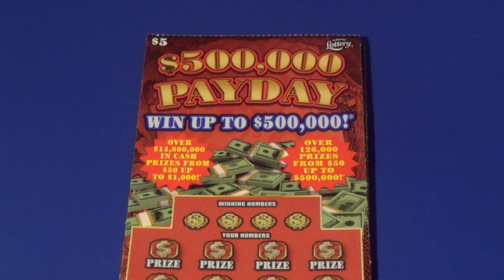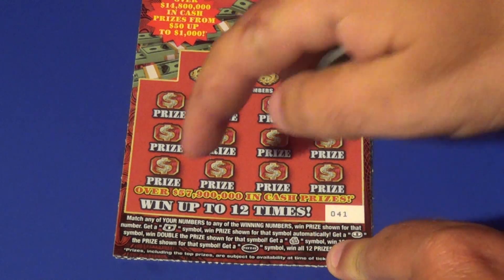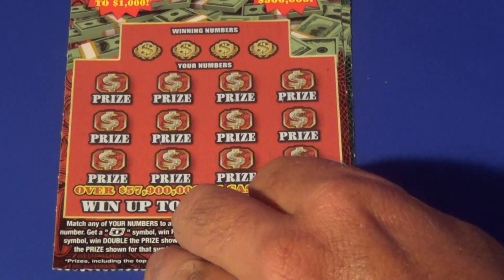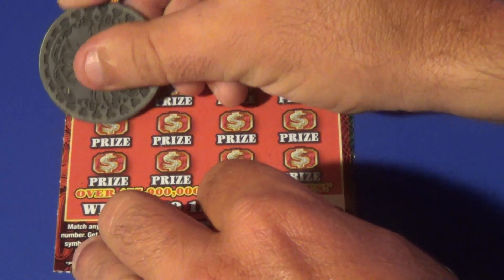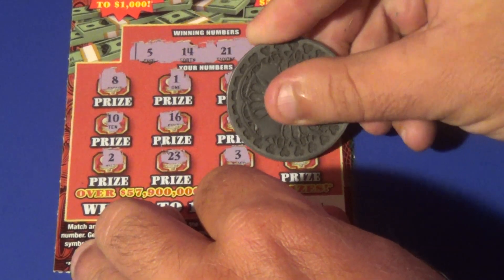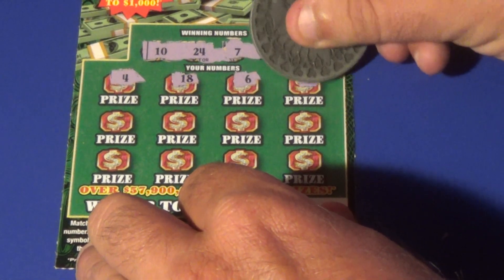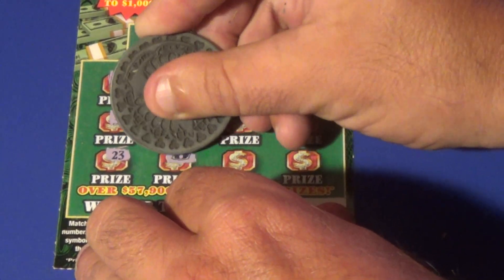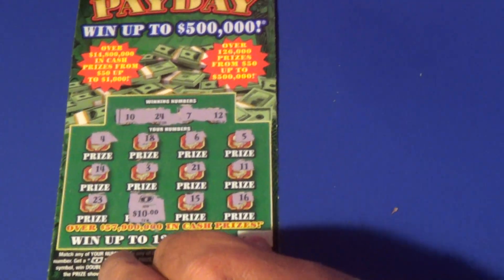Scratchers On Other Days 333: TWO $5 $500K PAYDAY FL Lottery Tickets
Scratchers featured:
   $5 $500,000 Payday (2)